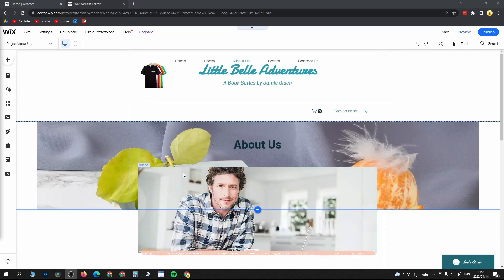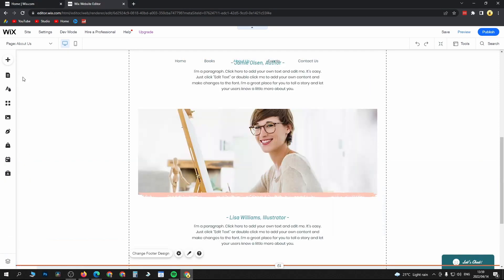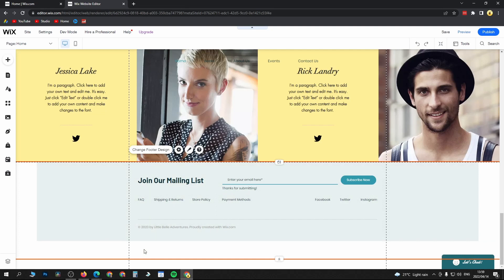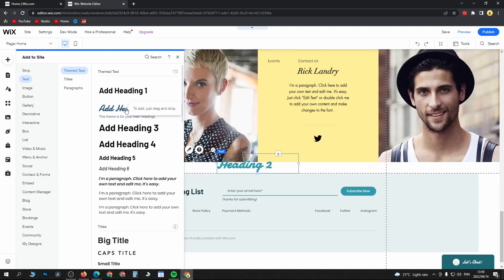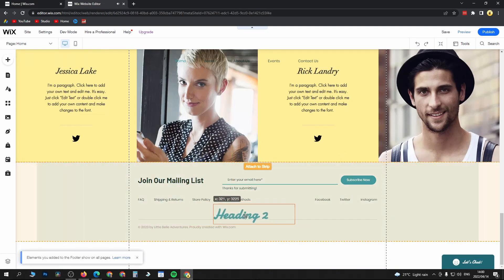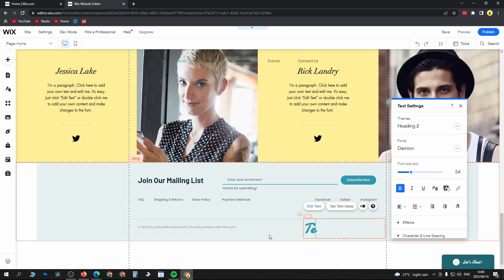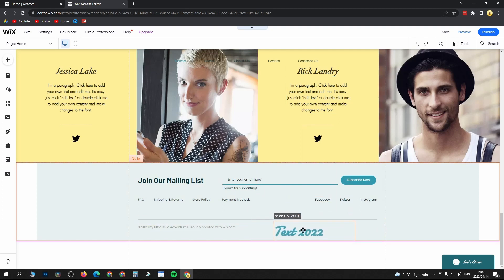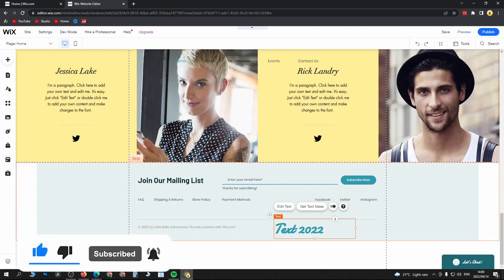How To Edit Footer In Wix (2022)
Learn How To Edit Footer In Wix